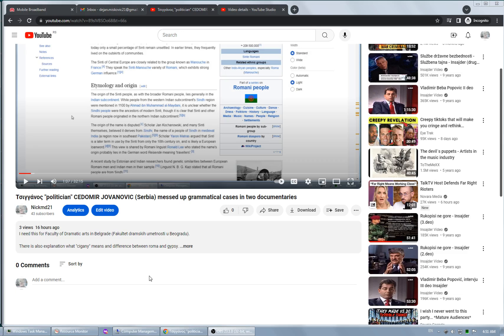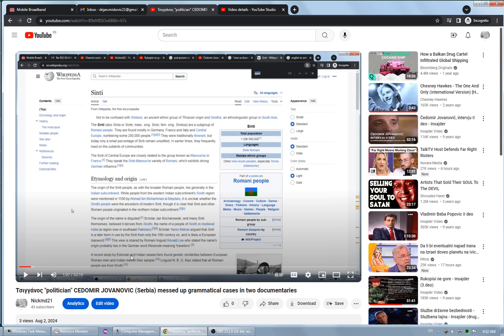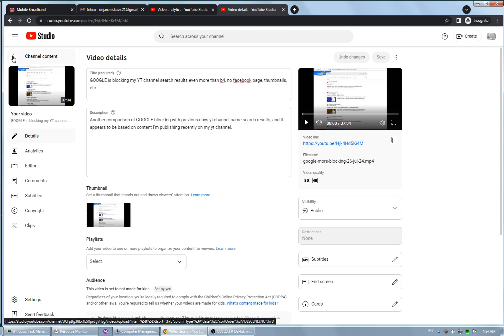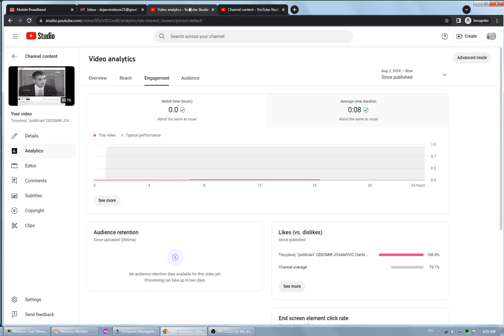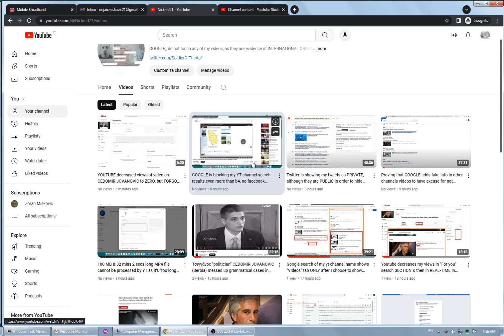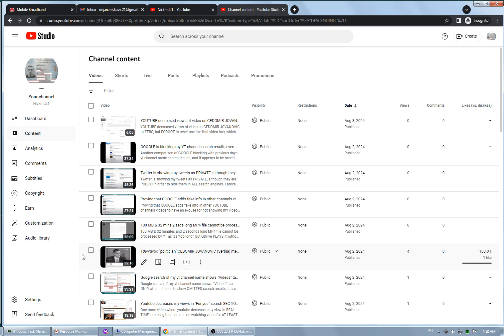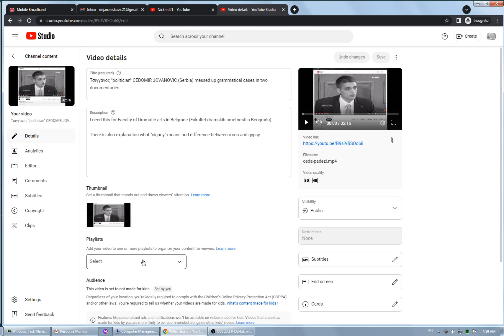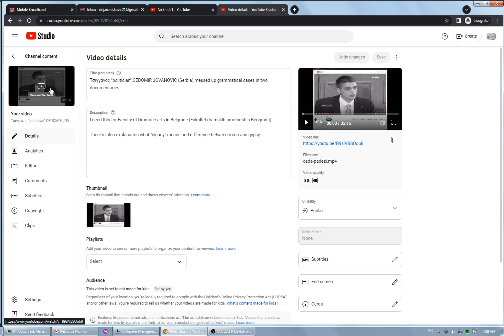YOUTUBE deleted ONE LIKE in my video on CEDOMIR JOVANOVIC, but left that like in all other places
YOUTUBE deleted ONE LIKE in my video on CEDOMIR JOVANOVIC, but left that like in all the other places. This is FIRST time I noticed youtube is now deleting even my likes, but it was expected.